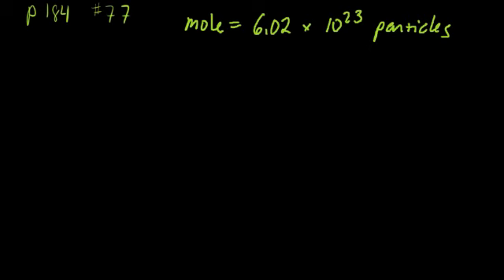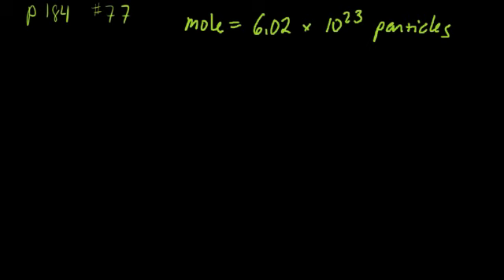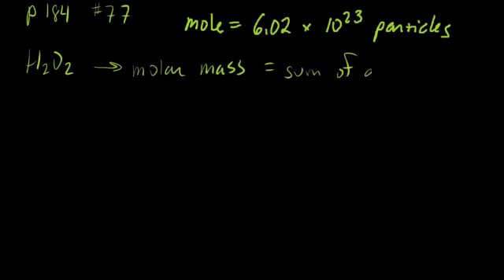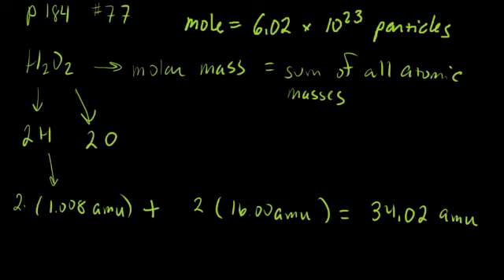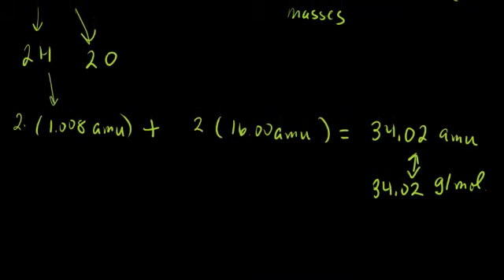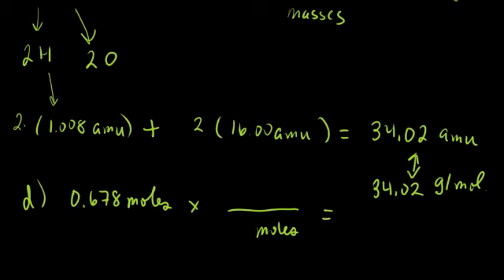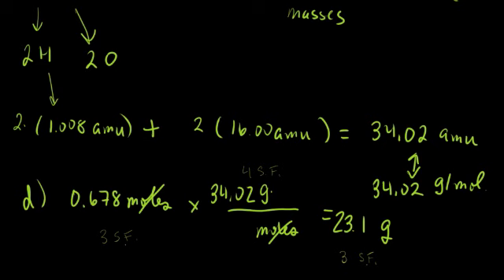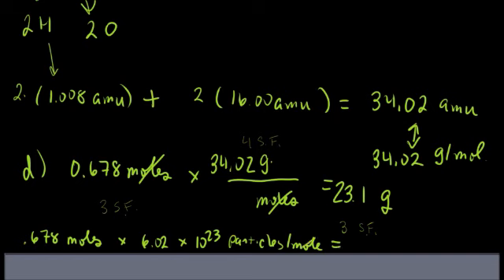Week 2 - Moles and Molar Mass calculations